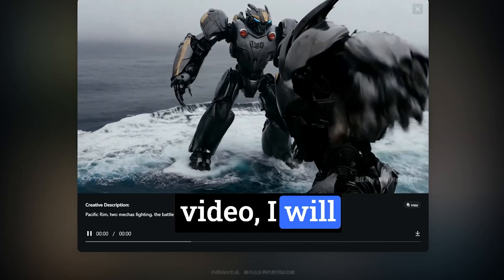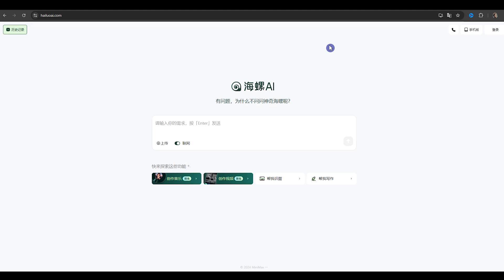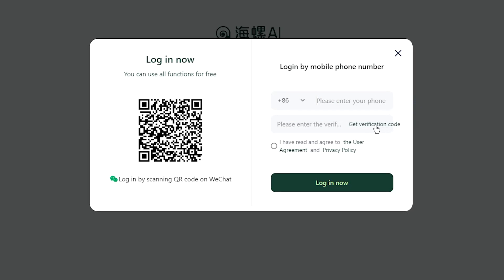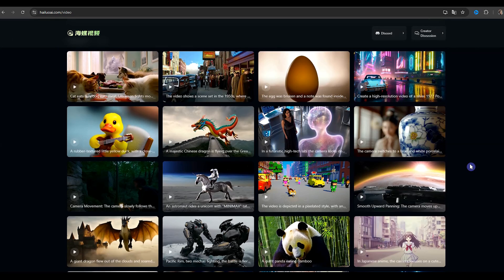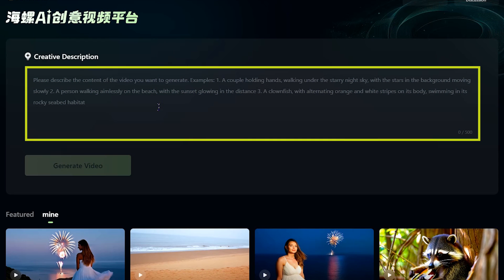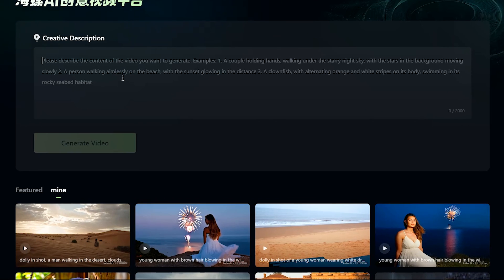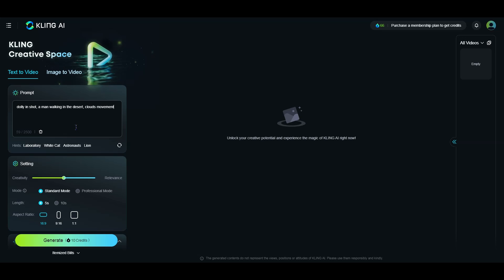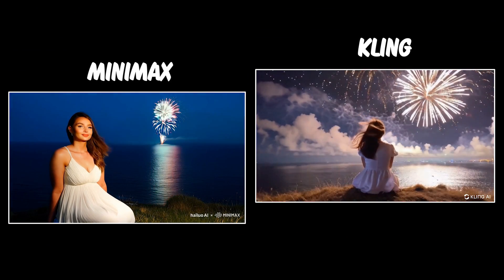MiniMax AI: Unlimited Free AI Video Generator with Public Access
📽️ Hailuo AI x MiniMax AI Video: New Free AI Video Generator. Hailuo AI developed by the innovative Chinese startup MiniMax.🎥 MiniMax AI is a new Free AI Video Generator for text to video. In this step by step guide, you'll learn how to access MiniMax AI to use this amazing AI Video in English, and compare its results with Kling AI, another top AI Video Generator, to see the difference between these two amazing AI Video Generators and decide which one is proper for your work.

🎥 MiniMax AI helps you to use text to video feature and create high quality AI Video and bring your vision to reality with just a few clicks.
🎬 MiniMax AI has a user-friendly interface and can create Free AI Video for content creators, marketers, and social media managers.📈💡 Discover the power of Minimax AI, a revolutionary AI Video Generator that effortlessly turns your written content into stunning AI Video.✨
While Kling AI is another excellent option, MiniMax AI offers cutting-edge technology to Generate AI Videos quickly and efficiently.
Hailuo AI is designed to empower creators, marketers, educators, and anyone with a story to tell.
🔥Don't miss out on this comprehensive guide to MiniMax AI, the new free AI Video Generator. See how it stacks up against Kling AI and find out which AI text to video tool is right for you.

👇🏻👇🏻👇🏻Links

⏲Timestamps:
0:00 Intro
0:20 How to Access Hailuo AI x MiniMax AI
1:18 Hailuo AI x MiniMax AI  Examples
1:52 Kling AI Results
2:38 Hailuo AI x MiniMax AI  More Details